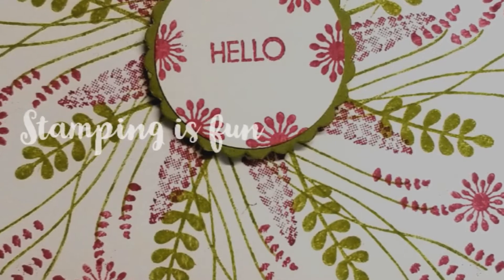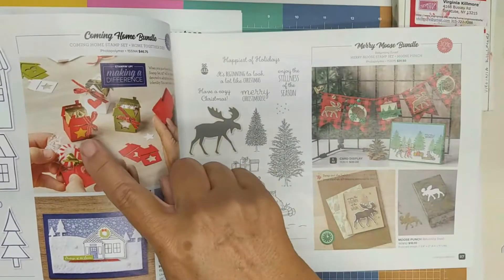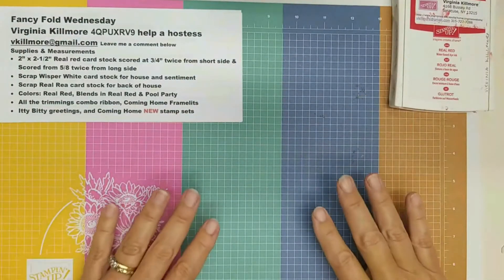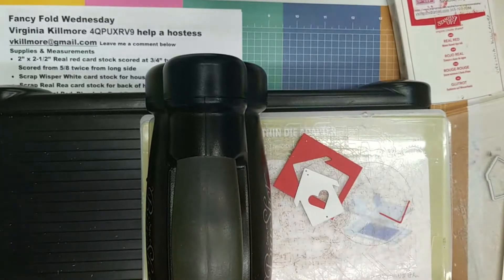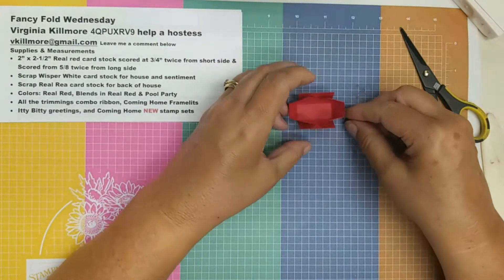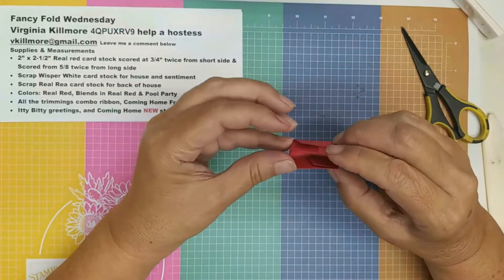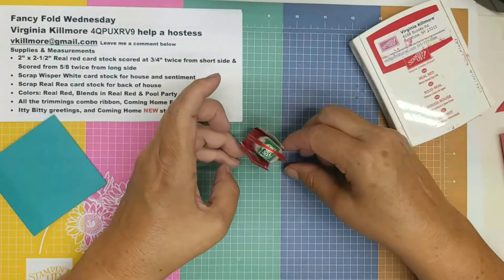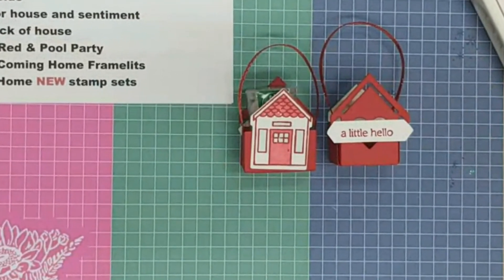Fancy Fold Wednesday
learn some fancy folded cards and 3d items